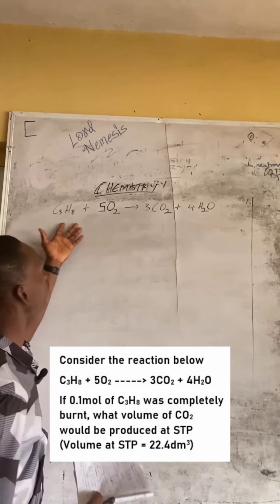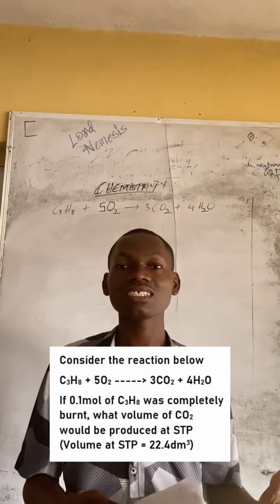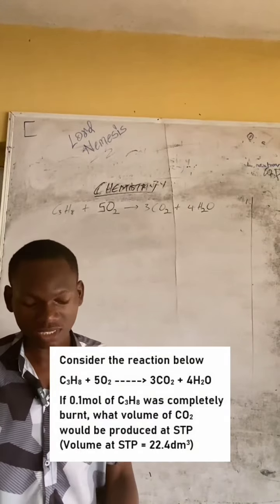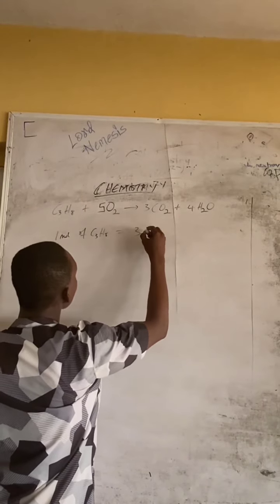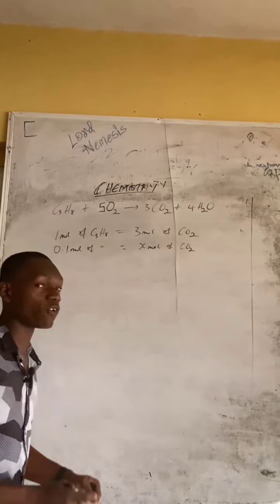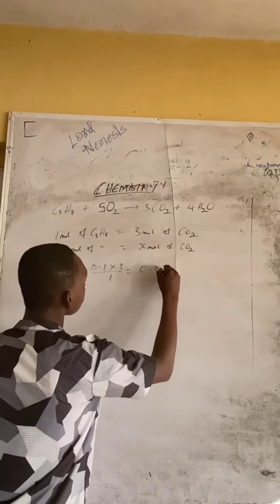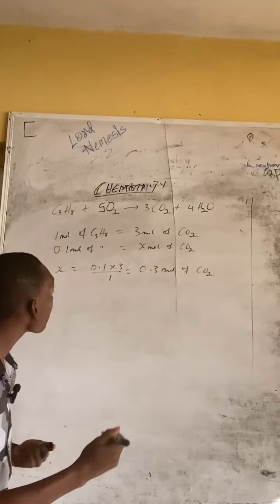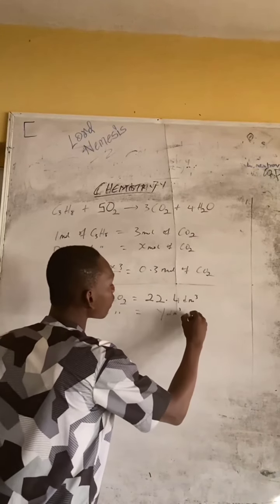VOLUME OF CO2 AT S.T.P MADE EASY